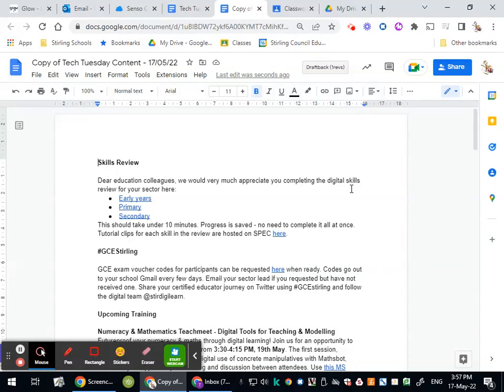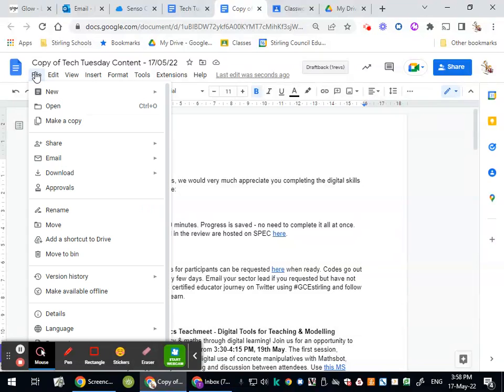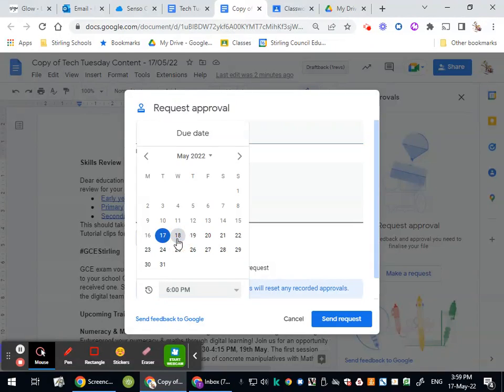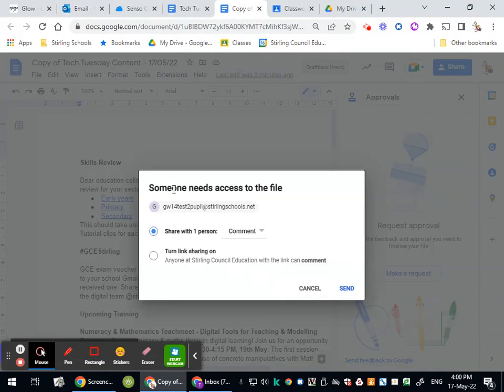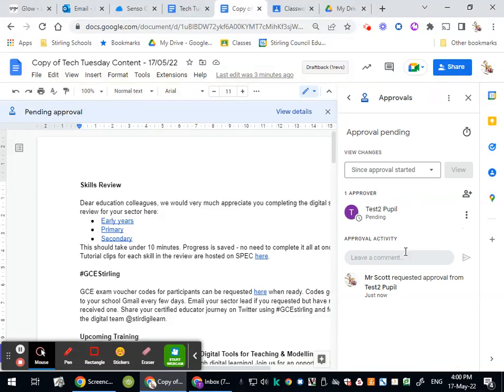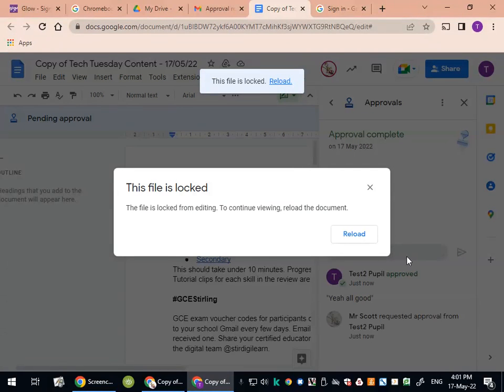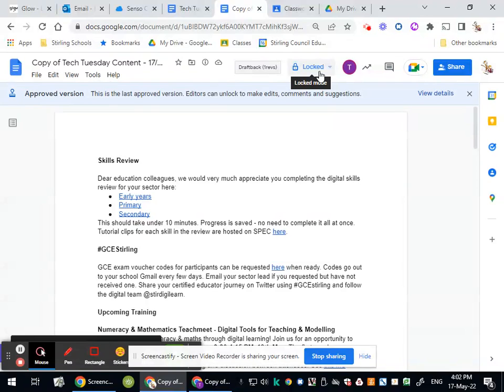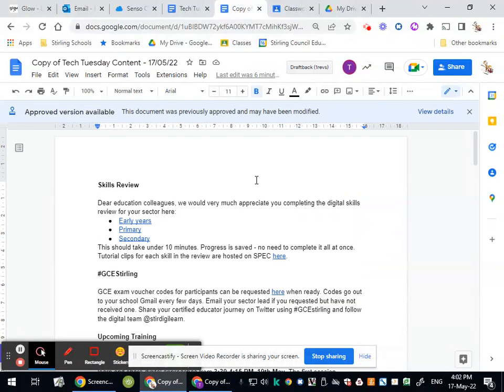Tech Tips - Google Docs Approvals